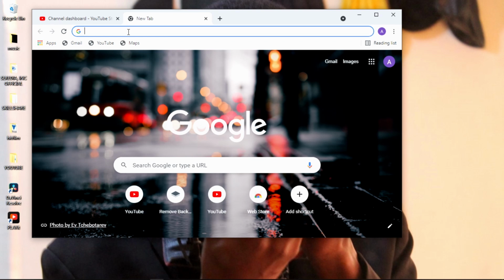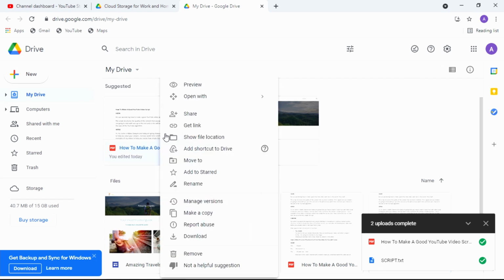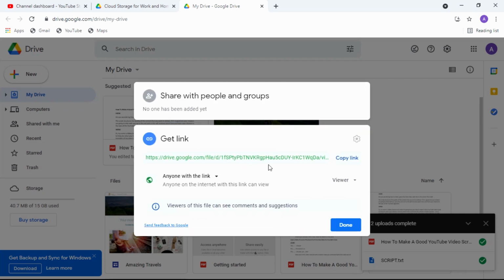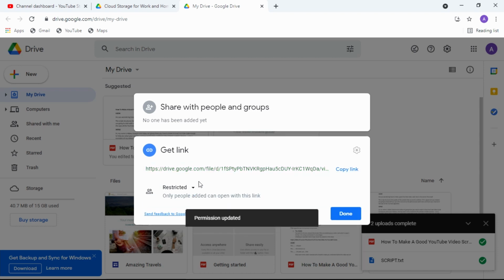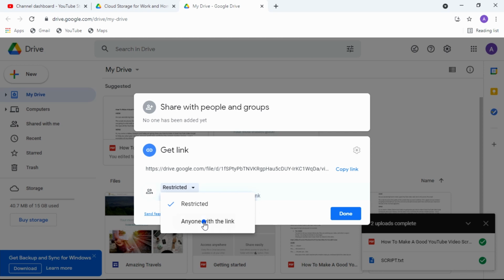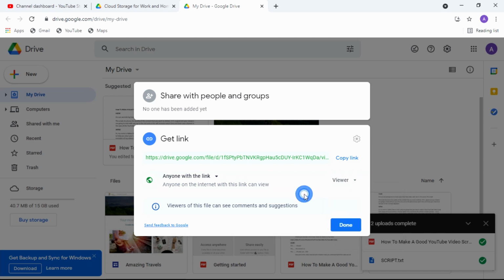How To Upload Any File(PDF/DOCX/JPEG/VIDEO) For Free Download By Anyone With Link.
In this video, I show you how you can share any file with one on the internet for free access no passwords nor sign in.

This may be a PDF, a Word document, an excel File, a presentation , a picture or a video, anything you would like to share.

We are going to use Google Drive which is free and gives storage for life. For a free plan for personal account you can store unto 1GB and the good news is you just need to have a Gmail account which is also free.

You may share on your social media accounts like YouTube, Instagram, Facebook  or your website. Which ever place you wish to just share a link.

So why don't you start now, share any file easily for free using Google Drive and let me show you how.